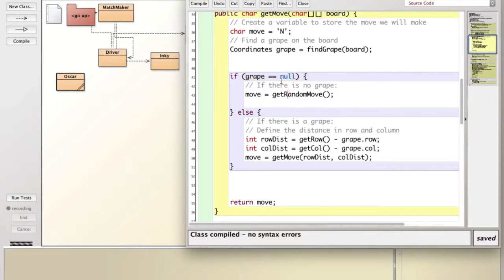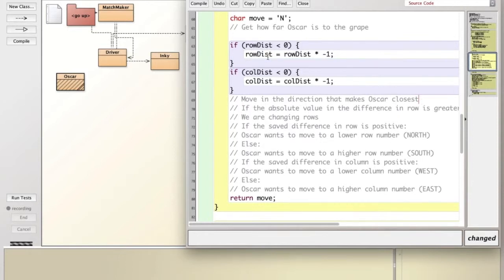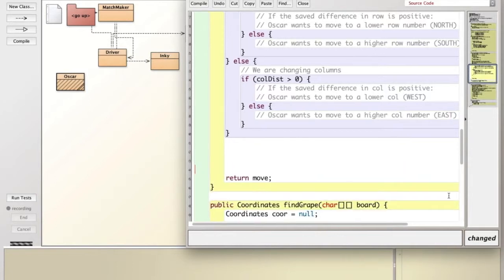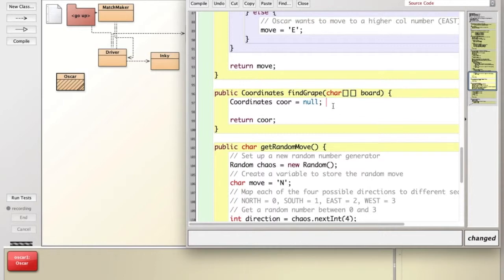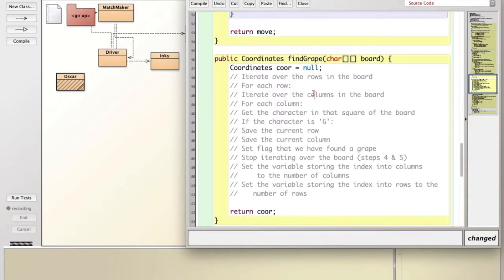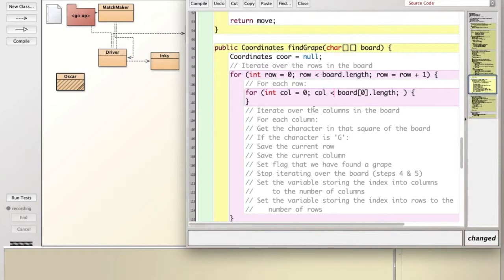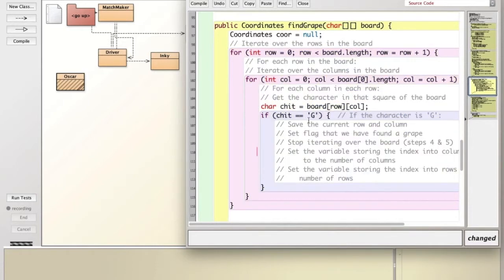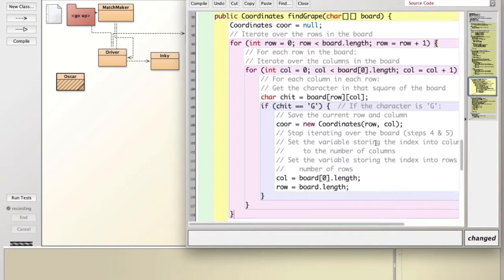Gobbler Oscar Part 3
Completion of initial implementation of pseudocode.